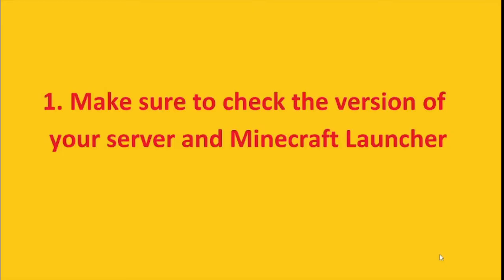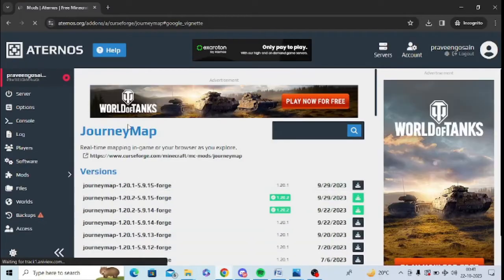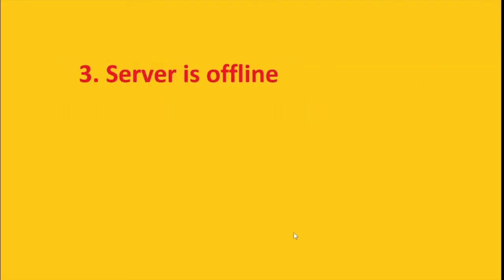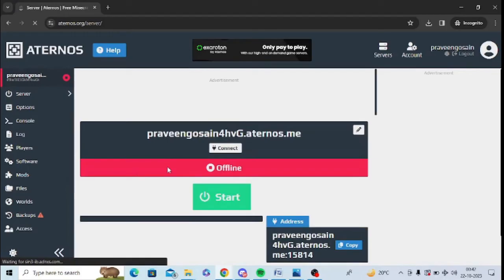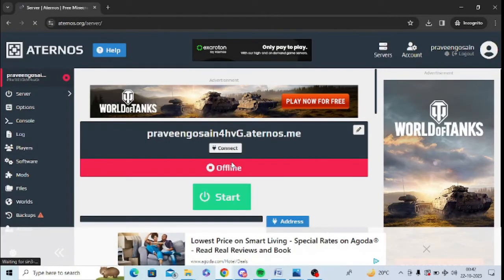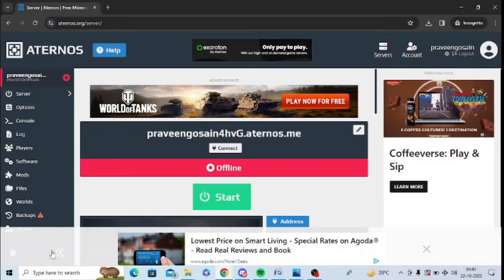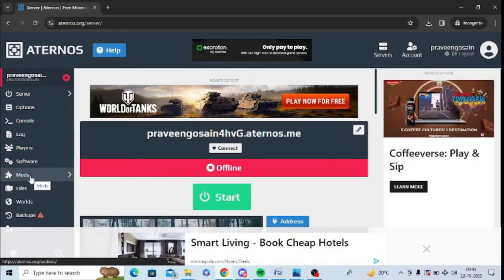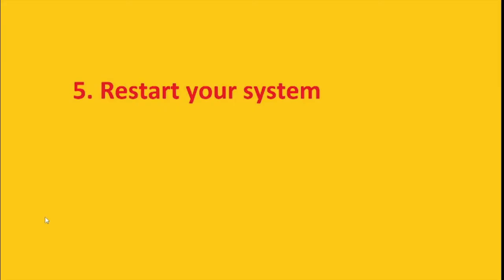[Fixed] Error Message: “Incompatible Version” In Aternos Server, TLauncher For Minecraft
If you are getting error “Incompatible Version” in Aternos server for TLauncher, Minecraft, you don’t need to worry at all. Simple and effective steps are given by me to solve the error.

Steps to follow are as follows:

1. Make sure to check the version of your server and Minecraft Launcher
2. Multiple Minecraft launchers are open in the background
3. Server is offline
4. Server is out of memory because of installing too many mods in your server. You need to uninstall a few mods from the server
5. Restart your system